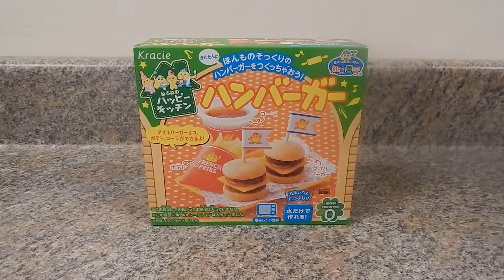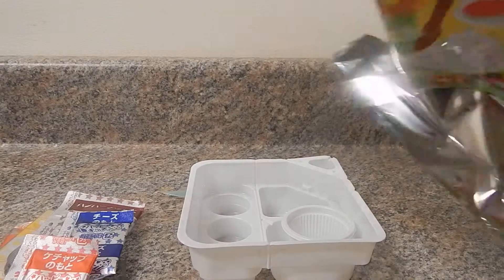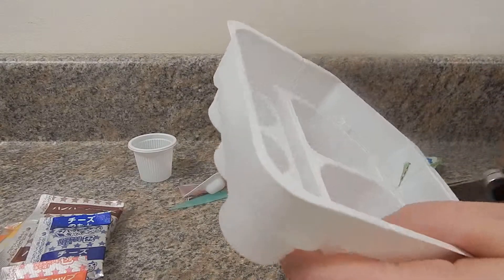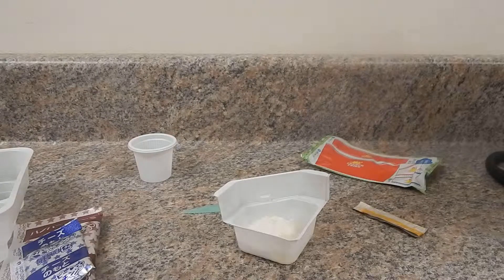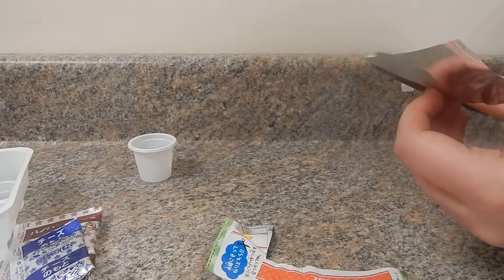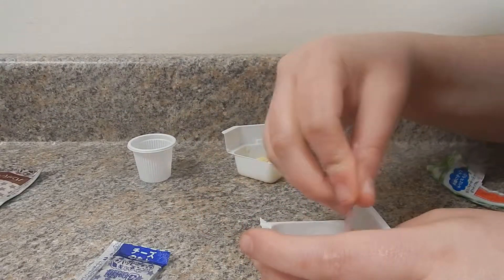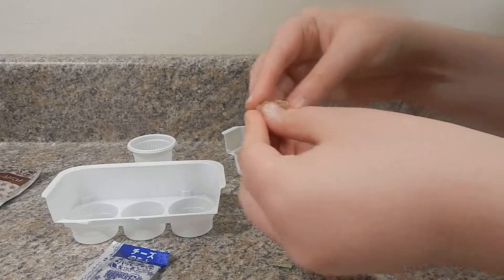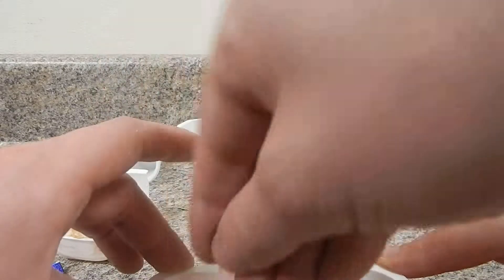Popin Cookin Hamburger Kit ( Part 1 ) fail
Me failing at making popin cookin hamburger kit, ! LOL
Sorry guys I tried this is titled as fail